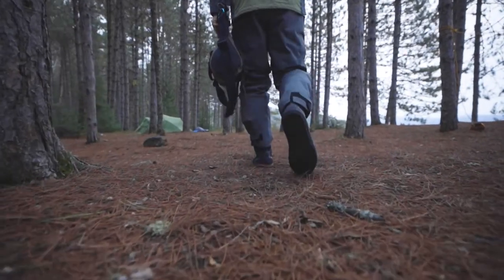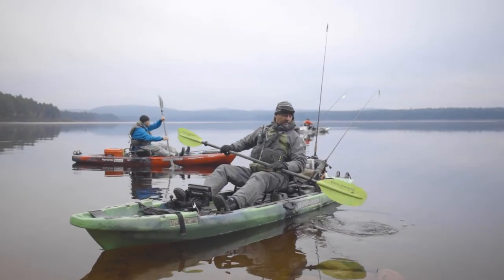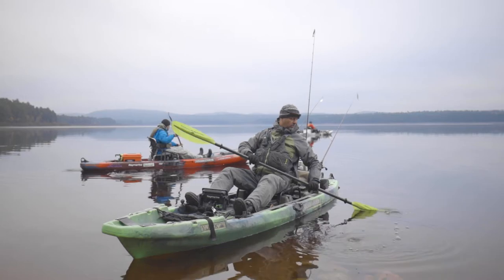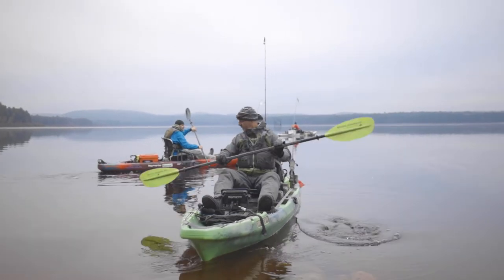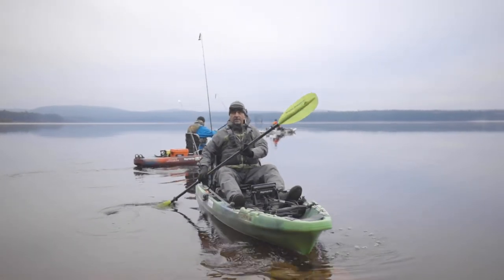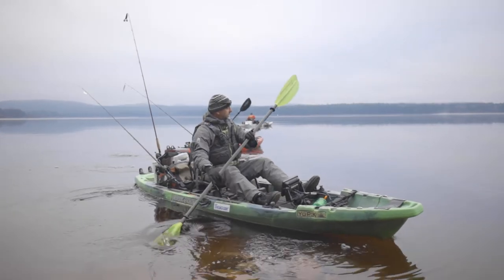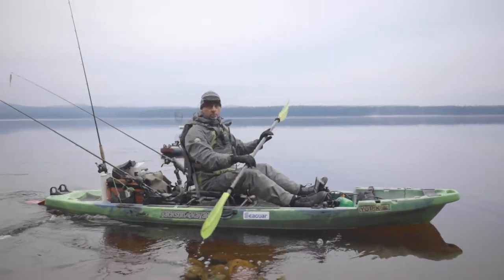How to Dress for Cold Weather Kayak Fishing or Paddling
How to dress for cold weather kayaking or Kayak Fishing. James McBeath hits us with tips and tricks for staying warm and dry while paddling.